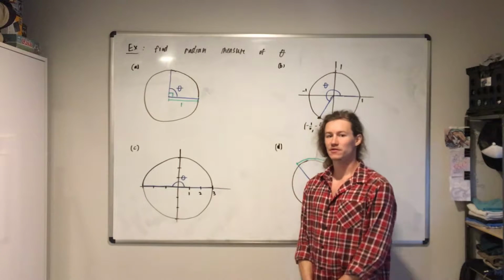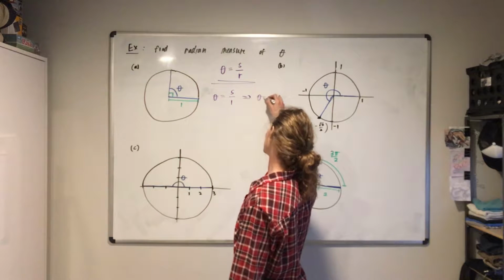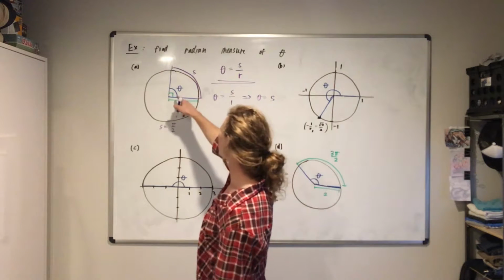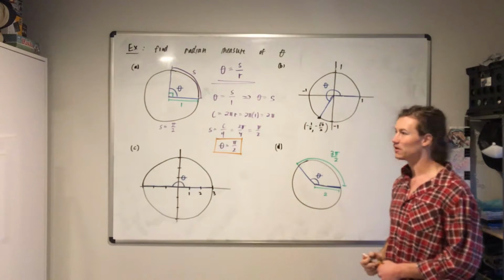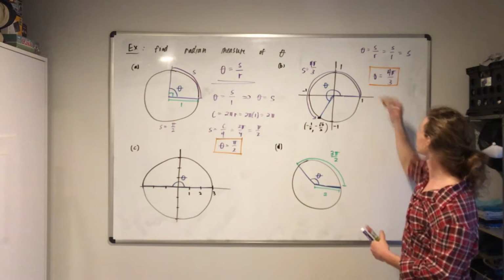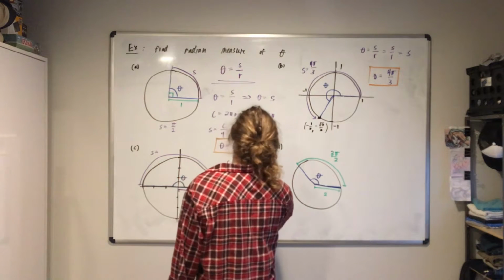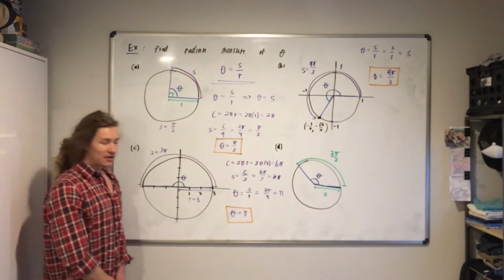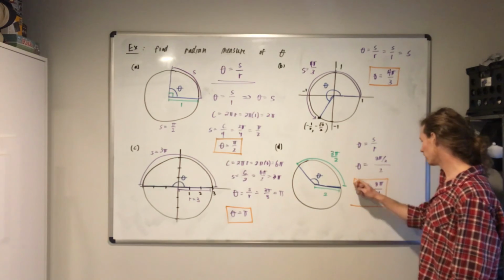Finding Radian Measures